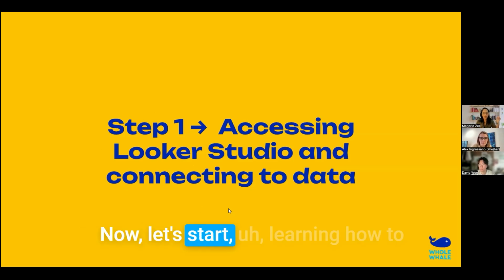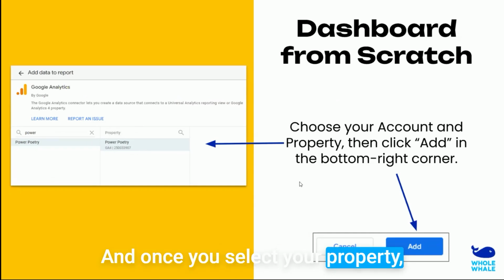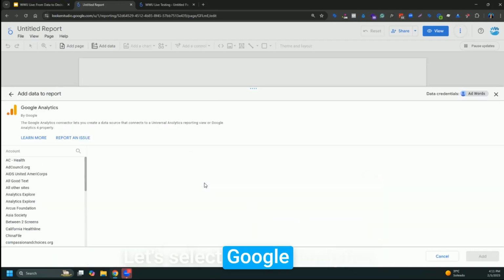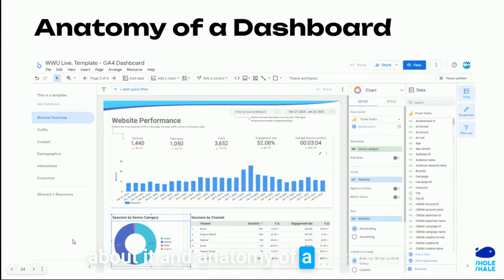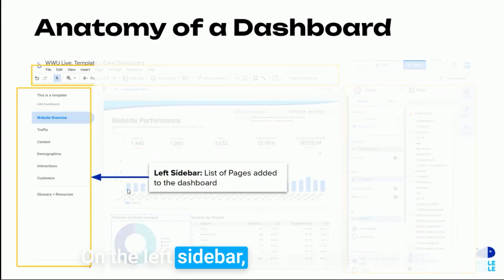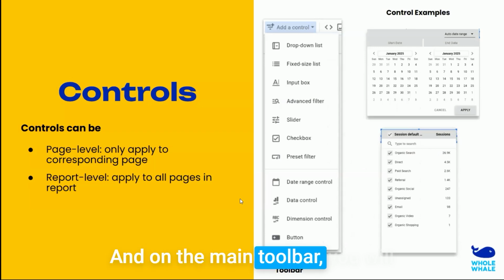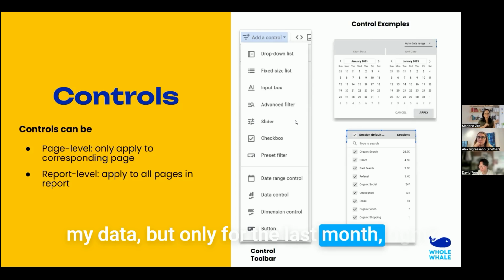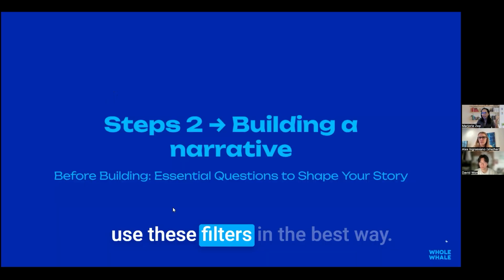5 Step Looker Studio Dashboard Guide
Looker Studio how-to walk-through.

NonprofitNewsFeed.com - Weekly news from the nonprofit sector.

CauseWriter.ai - Custom AI built for your brand.

WholeWhale.com - B Corp digital agency - ads, analytics, SEO, Content Marketing, Digital fundraising.